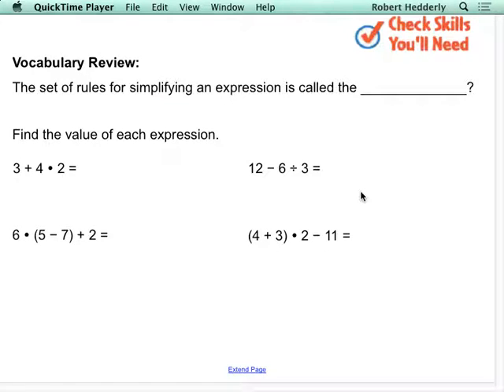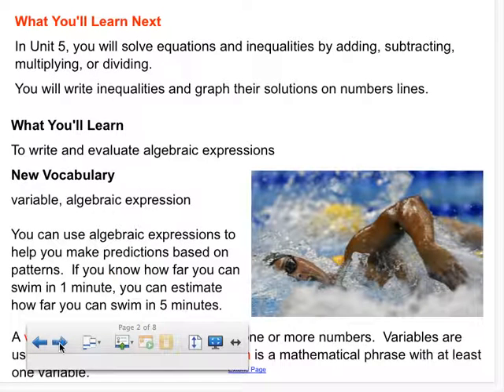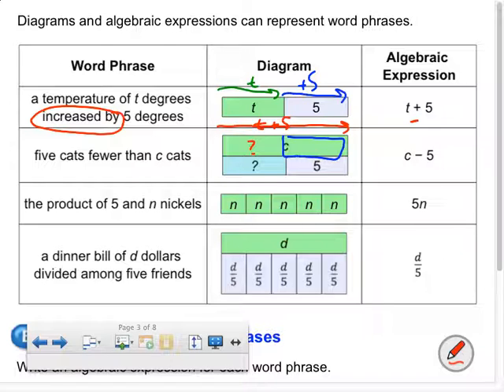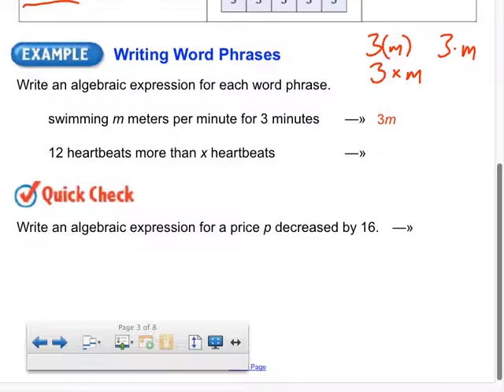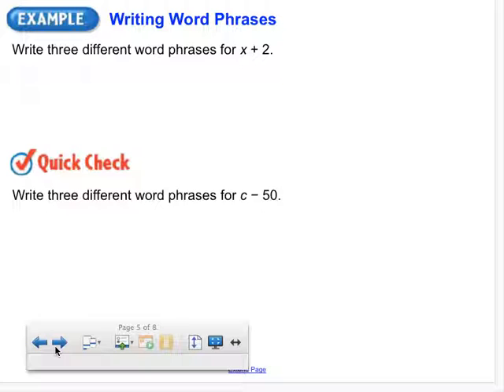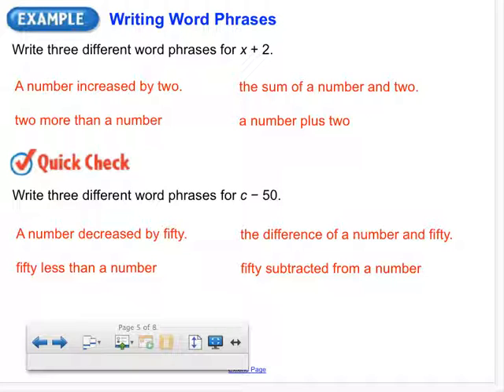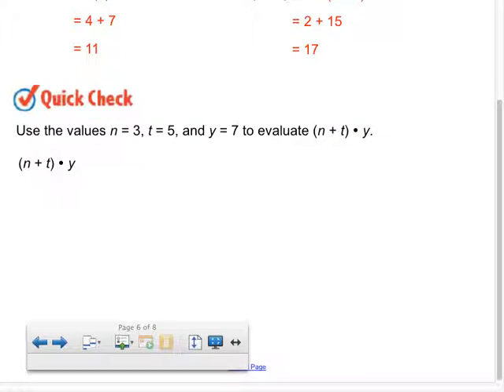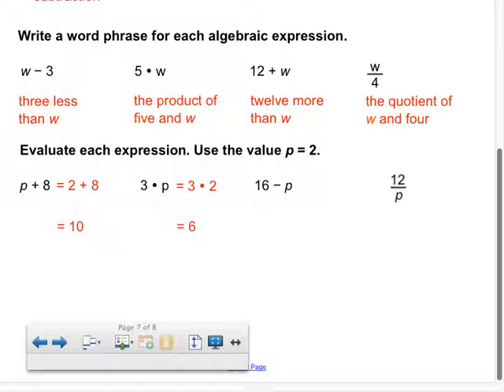Math 7A U5L1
Write and evaluate algebraic expressions.